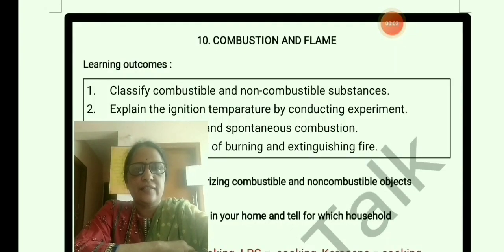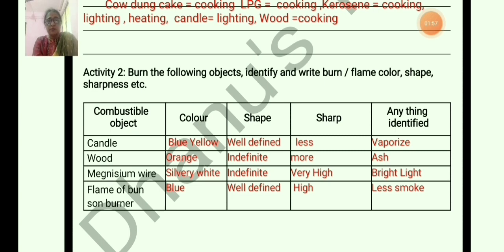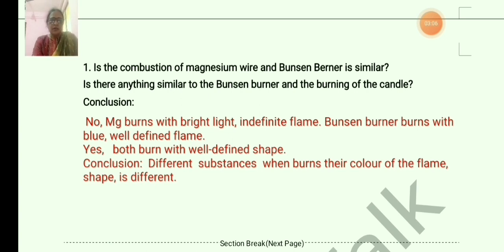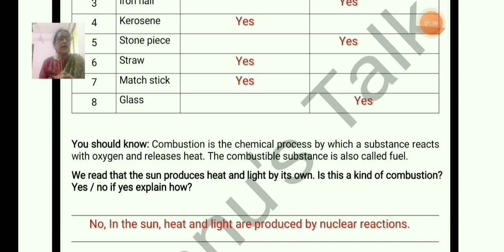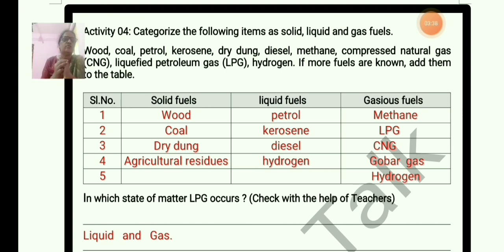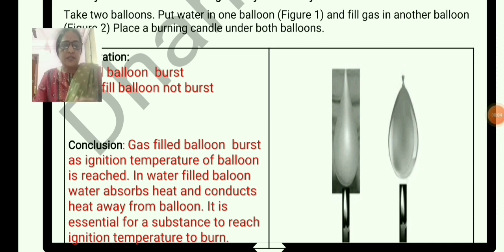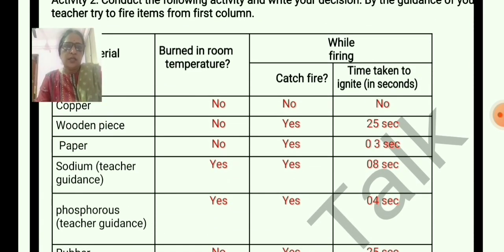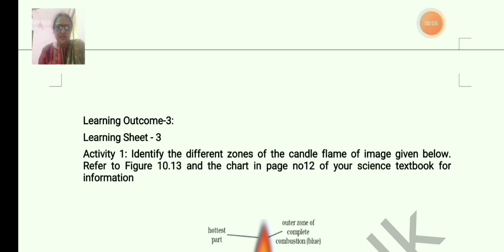8thstd Science Combustion And Flame Learning Outcome 1 & 2 activities answers English medium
This video is about learning sheet activities answers for  class 8 kalikachetarike science English medium chapter 10 combustion and flame learning outcomes 1,2

List of playlist available @ Dhanu's Talk

Dhanu's Talk❤️